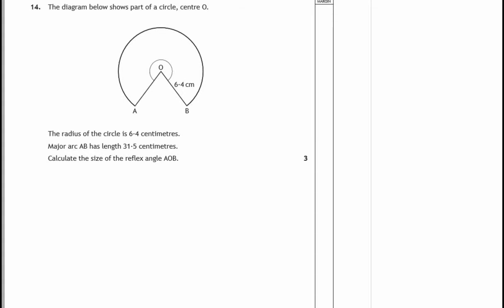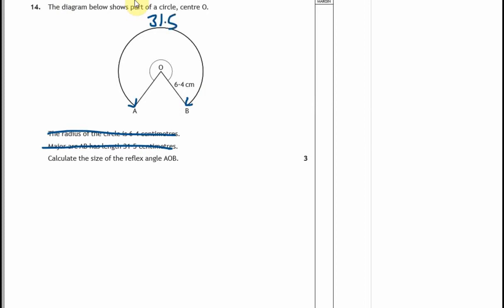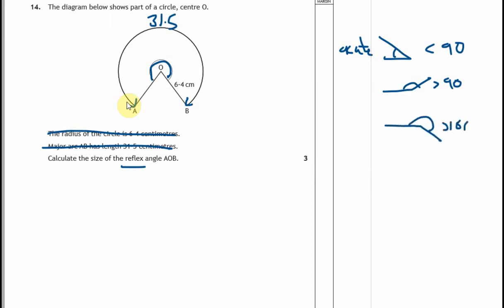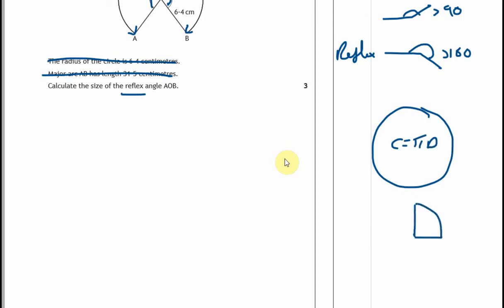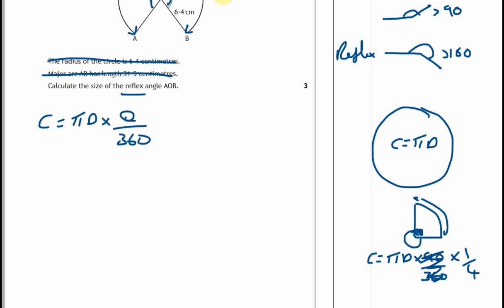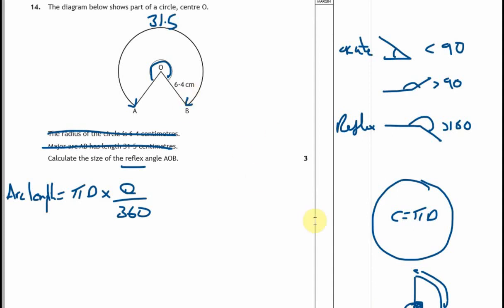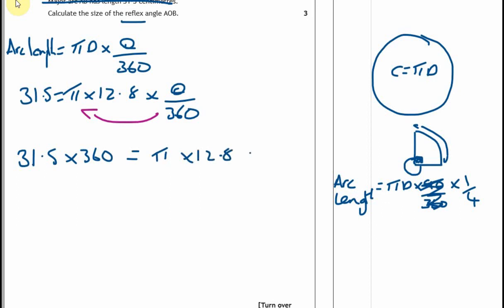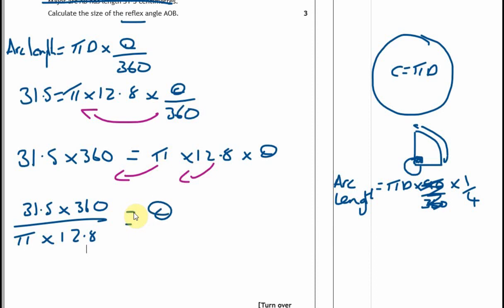National5 - 2017- Calculator - Q14